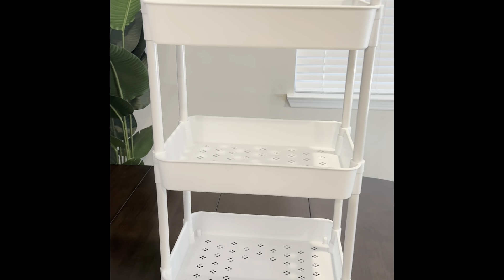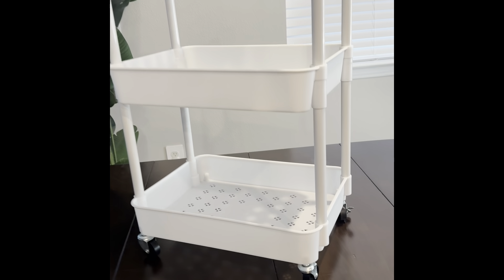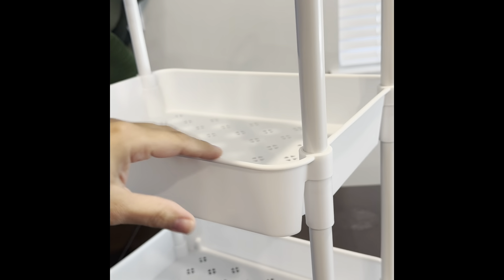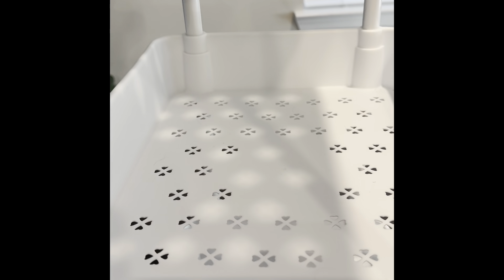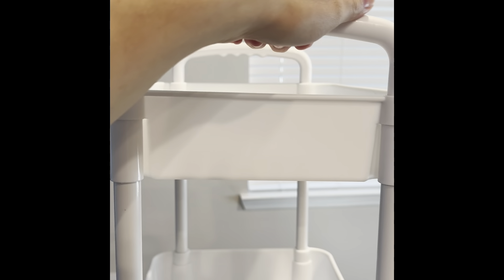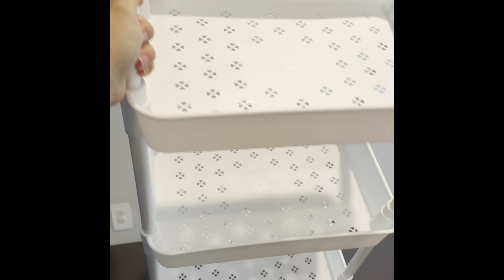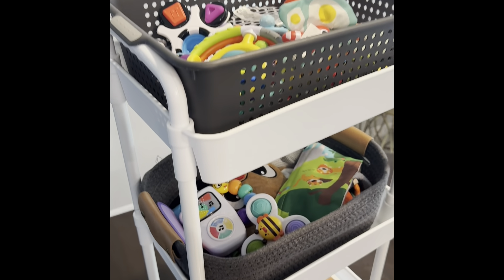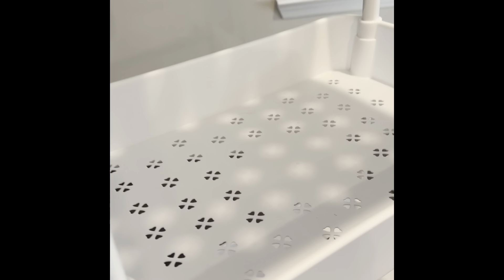UDEAR 3-Tier Rolling Utility Cart Review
UDEAR 3-Tier Rolling Utility Cart,

I recently acquired the UDEAR 3-Tier Rolling Utility Cart, and it has been a fantastic addition to my home organization setup. This multifunctional storage cart offers versatility and convenience, making it perfect for use in various rooms throughout the house.

One of the standout features of this cart is its three-tier design, which provides ample storage space for organizing items in any room, whether it's the kitchen, bathroom, office, or laundry room. The included category labels are a thoughtful addition, helping me keep everything organized and easily accessible.

The cart's handle and lockable wheels make it incredibly easy to maneuver around the house, allowing me to transport items from room to room with ease. The durable construction ensures stability and longevity, while the sleek design adds a touch of modern style to any space.

Overall, I'm highly satisfied with the UDEAR 3-Tier Rolling Utility Cart. It offers practical storage solutions for every room in the house and has made organization a breeze. Whether you're looking to declutter your kitchen, streamline your office space, or tidy up your bathroom, this cart is a must-have addition to your home.

The products I recommend are based on my personal experience, research, and expertise in the relevant subject matter. However, please note that my recommendations are subjective, and individual preferences may vary. I am committed to providing honest and unbiased reviews to help you make informed purchasing decisions.